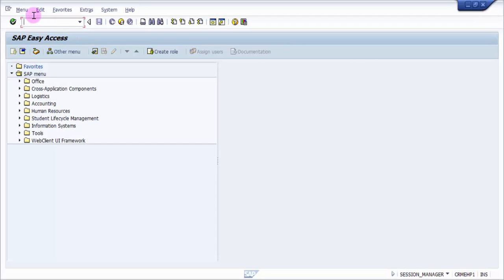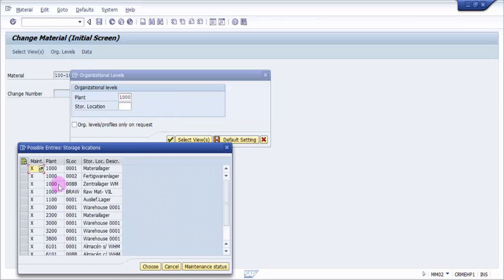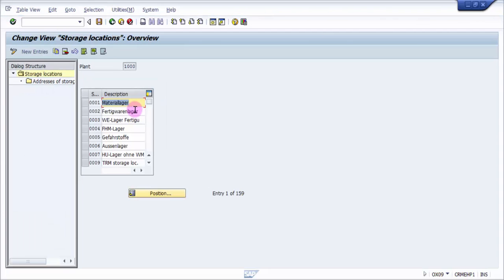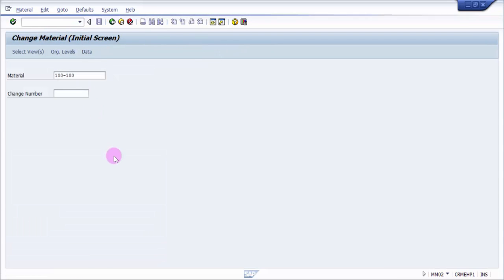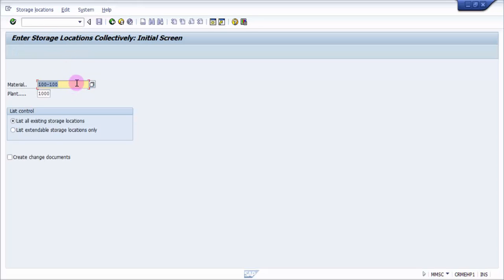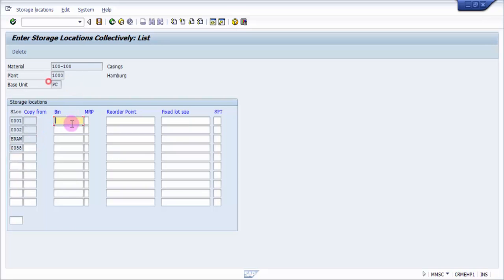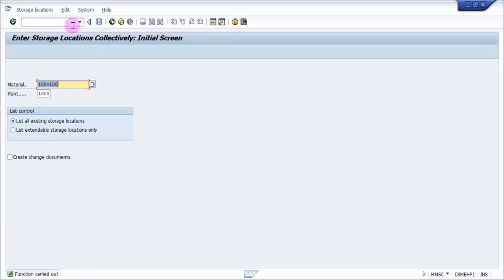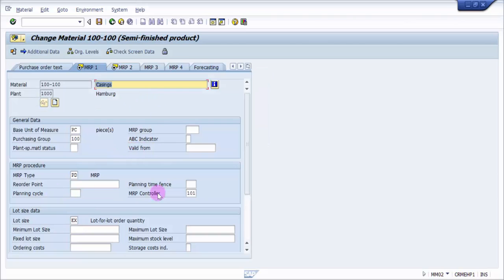How to Extend a Material to a New SLoc in SAP for a given Plant - SAP MM Basic Videos